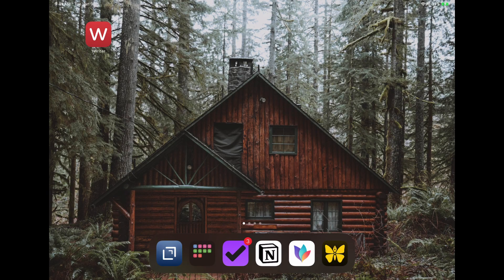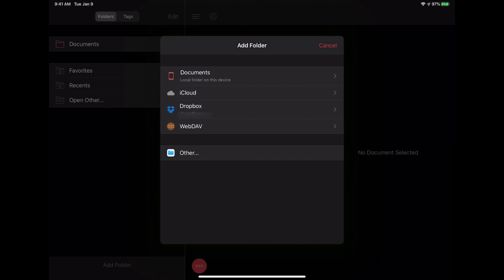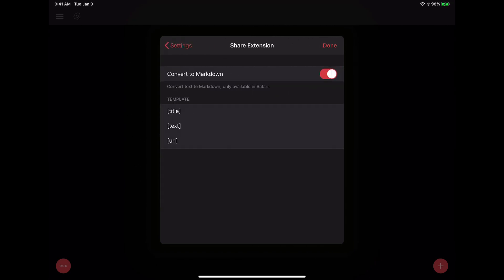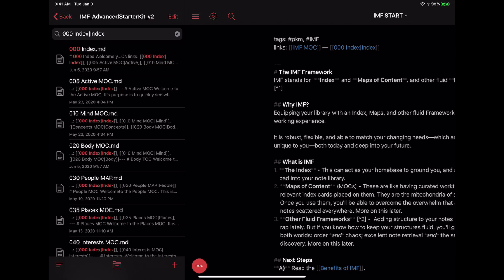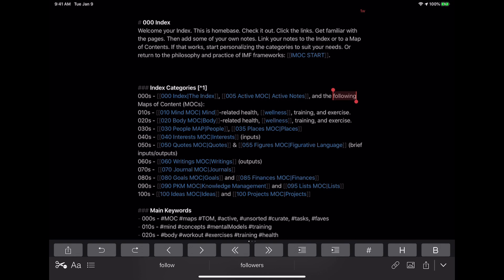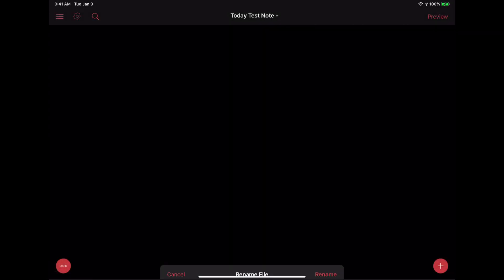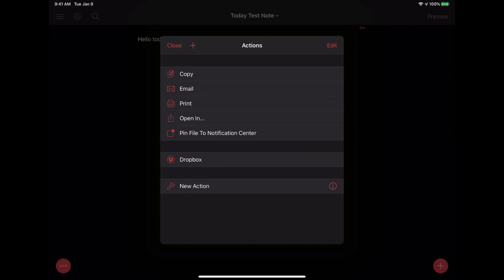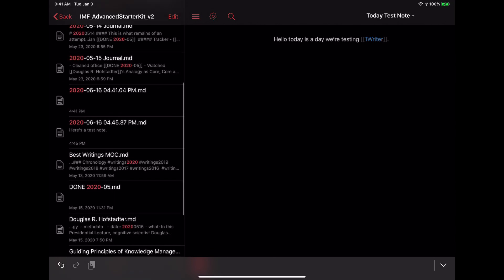Obsidian - Work on Mobile with 1Writer - Effective Remote Work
Obsidian does not yet have a mobile client, so what you should use in the meantime? For iPadOS and iOS, the answer is 1Writer.

If you've ever gotten stuck wondering how to conduct a weekly review, SIGN UP for our FREE weekly review checklist

2018 Mac Mini
Presonus Studio Channel
Presonus Eris E4.5 Studio Monitors